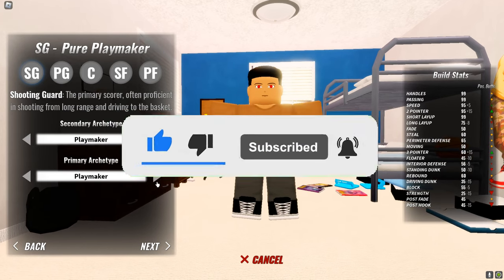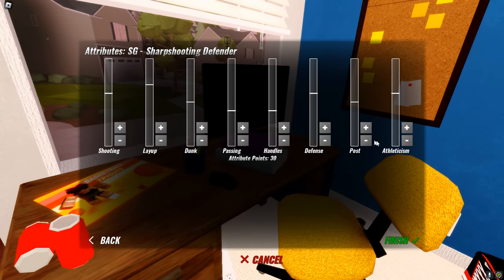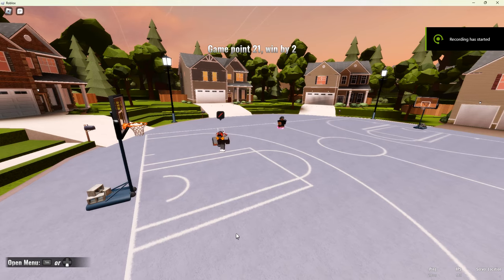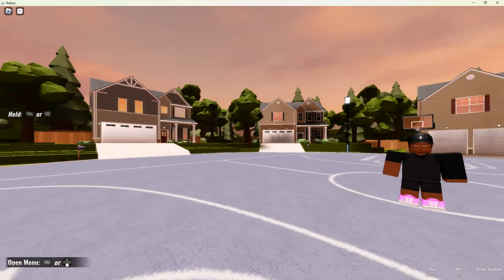BEST GUARD BUILD ON ANIME ROBLOX BASKETBALL | Highschool Hoops Demo